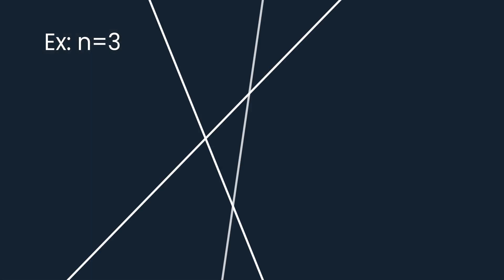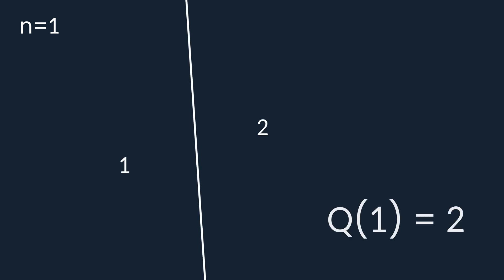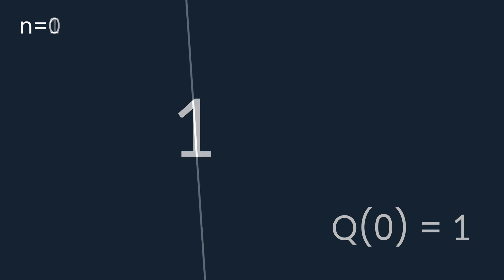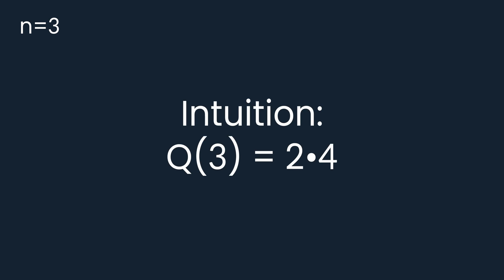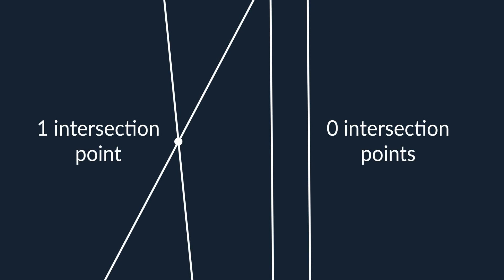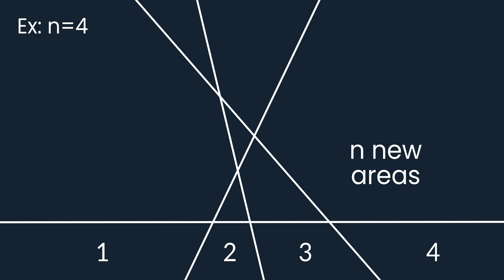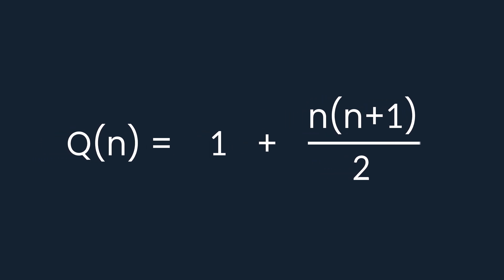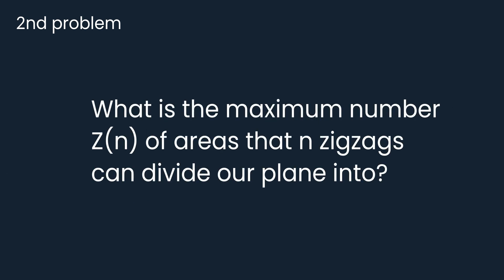You Can't Trust Your Intuition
Your gut isn't always right. This sentence applies to all areas of your life, but it especially applies in mathematics. In todays video I want to show you a problem which is a great example of why your intuition is oftenly wrong.

Table of Contents:
0:00 Statement of the problem
0:28 Intuition
1:42 Why your intuition was wrong
3:13 Solution
5:13 Further problems

Source: Ronald L. Graham, Donald E. Knuth
Oren Patashnik - Concrete Mathematics

👉 And here are some cool math challenges to try for youself